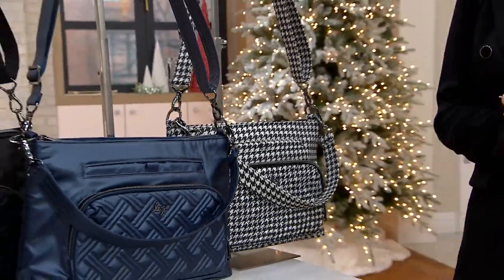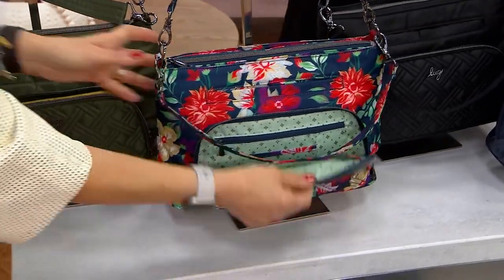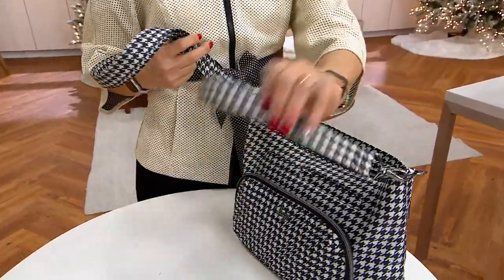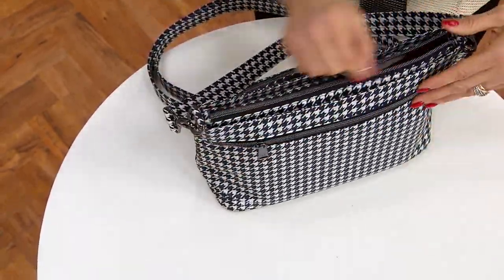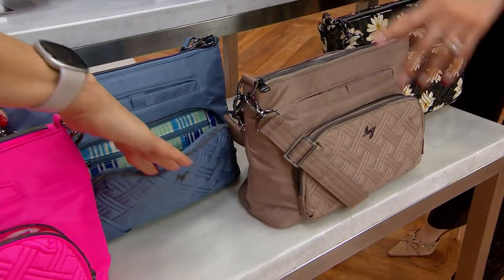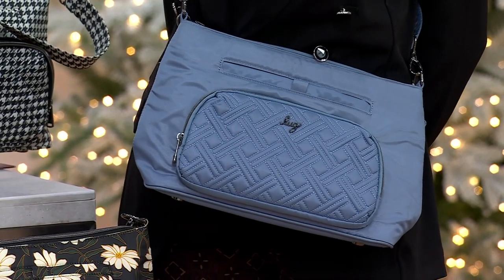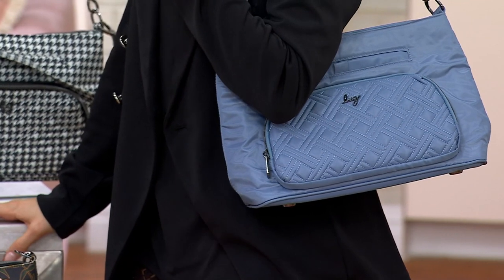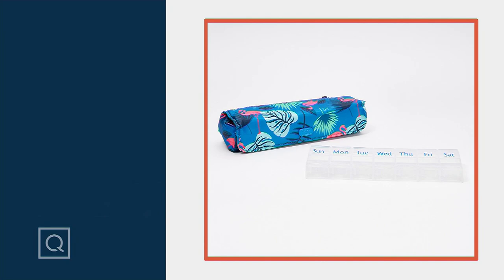Lug Convertible Crossbody with Shoulder Strap - Samba 2 on QVC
Lug Convertible Crossbody with Shoulder Strap - Samba 2

There is plenty of organization inside this convertible crossbody bag. The top and bottom compartments are completely wipeable for easy cleanup, with clear-view zipper pockets so you won't have to guess what's inside. From Lug.